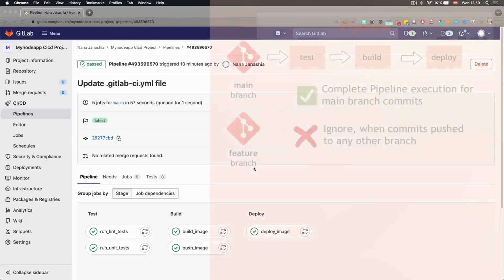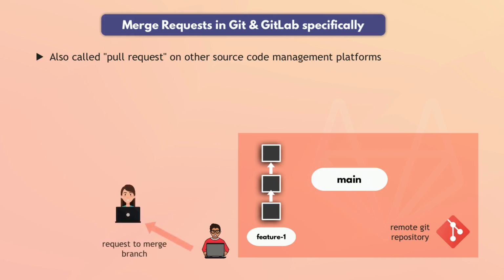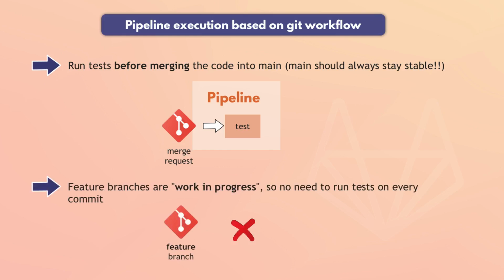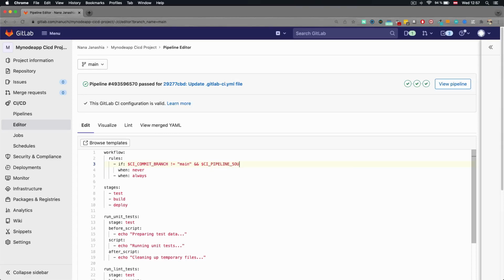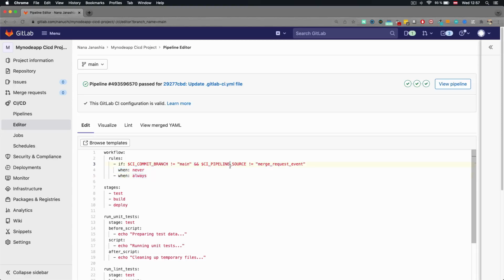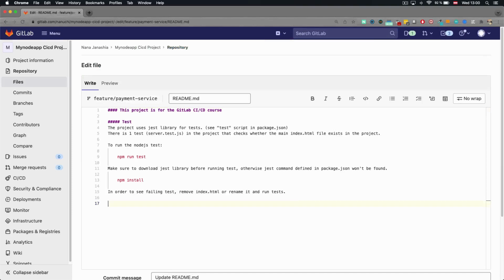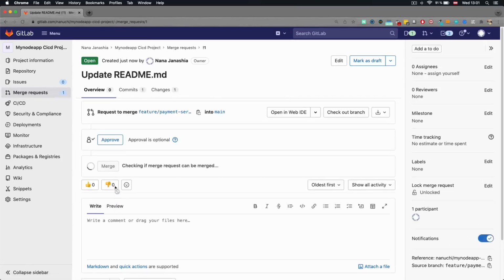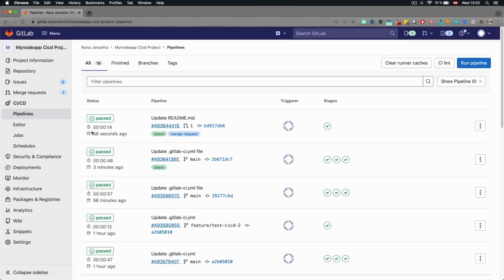September 12, 2023